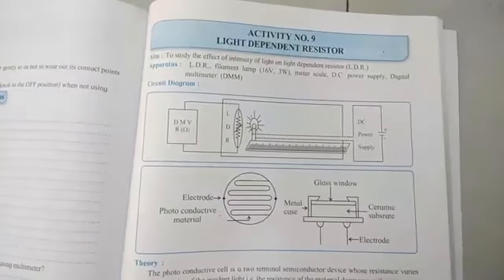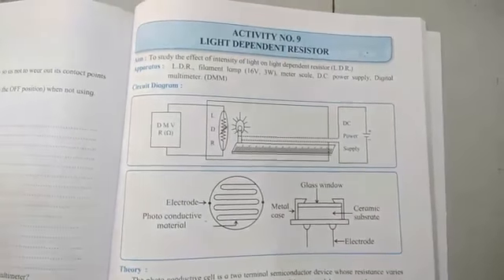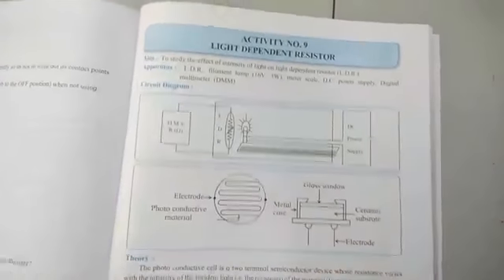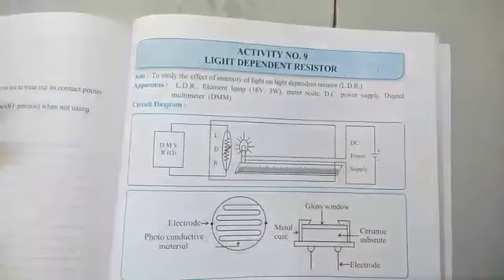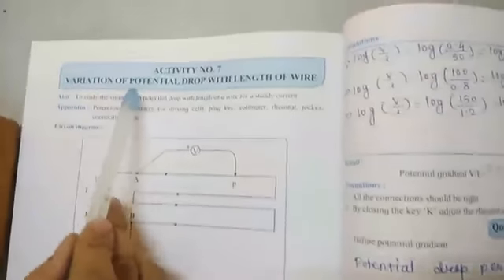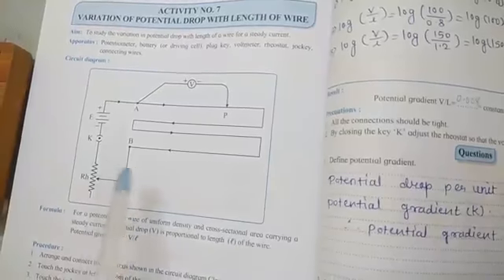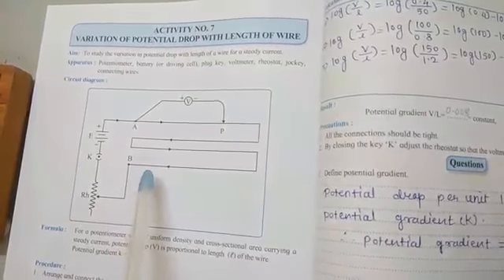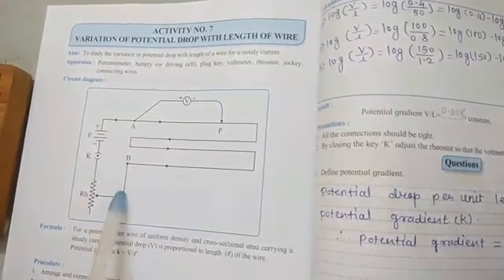physics activitymp4 - Google Drive